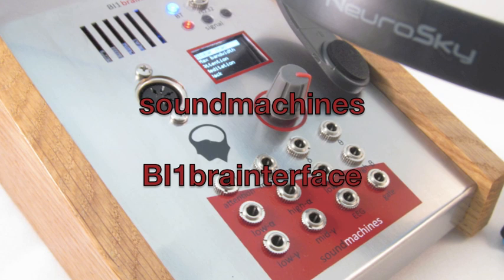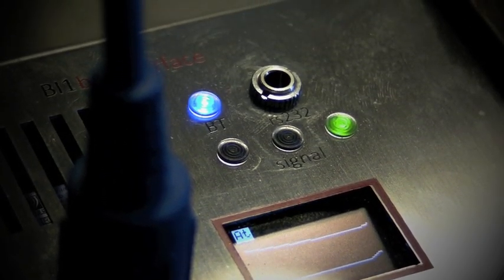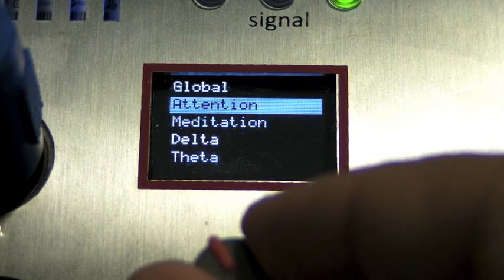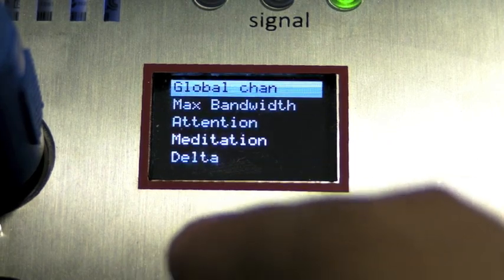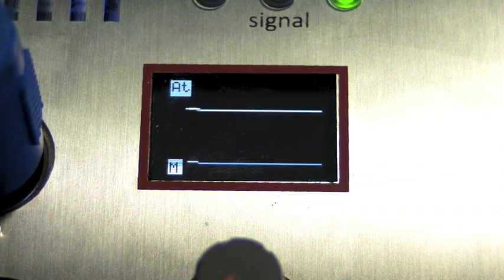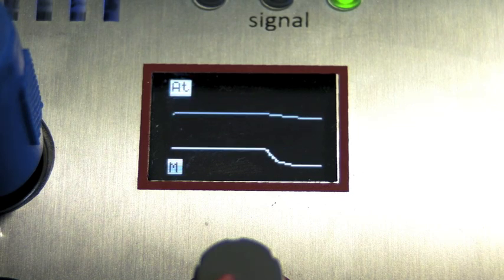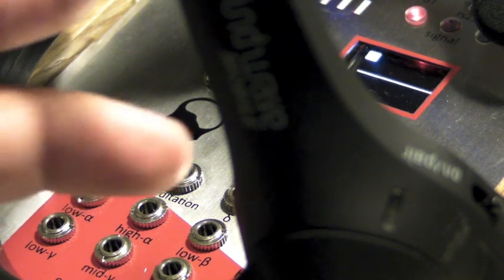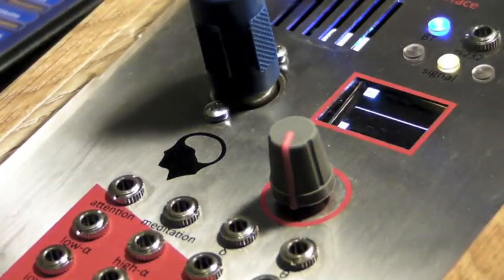BI1brainterface introductory video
soundmachines BI1brainterface Desktop Edition first video.
A simple introduction to the first commercially available mindwave to musical equipment interface. CV and MIDI outputs derived from your brain activity (EEG) and Attention and Meditation eSense (tm) high level values.

More videos in the next days/week.
The product will be sold in early september, shipping end that month.